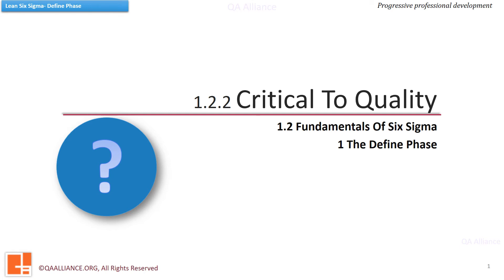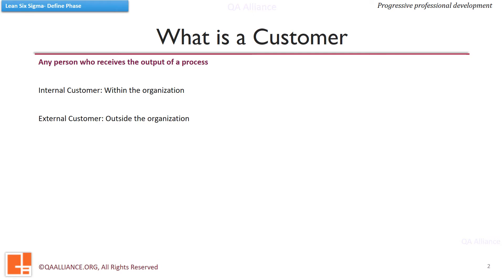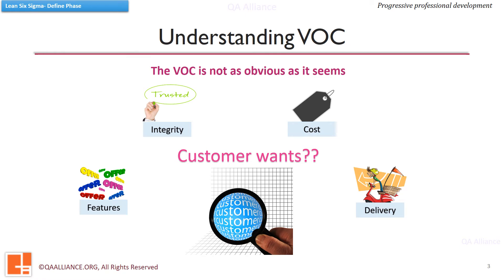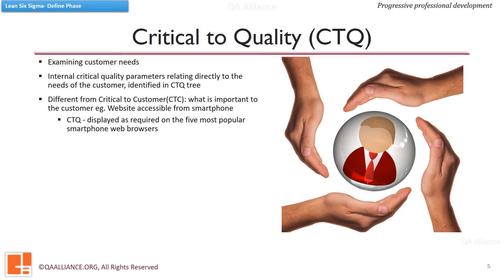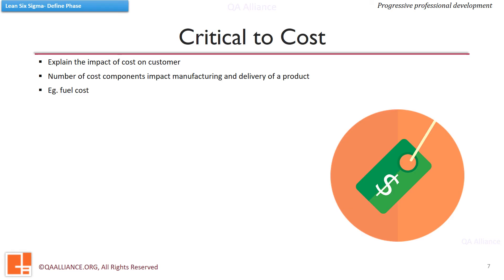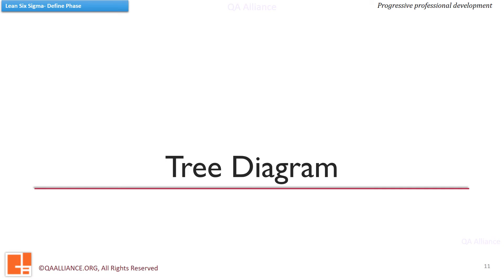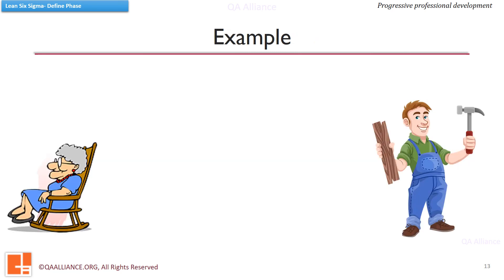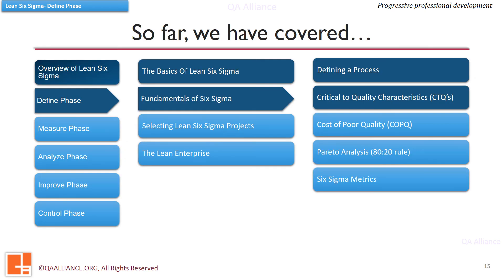1.2.2 Critical To Quality Characteristics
Welcome back! This lesson covers the Critical to quality characteristics…but to understand that we also need to understand about the customer and his voice and how a value chain  proves to be a critical factor for meeting customer requirements.